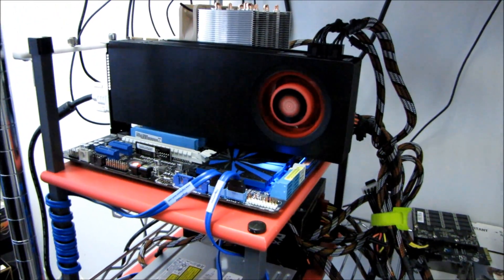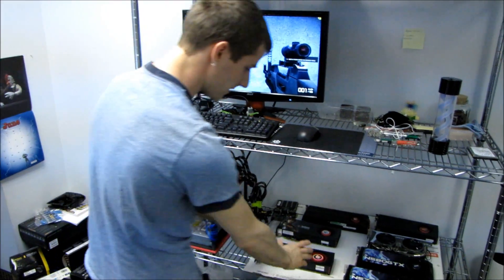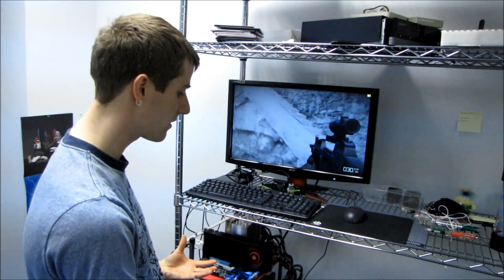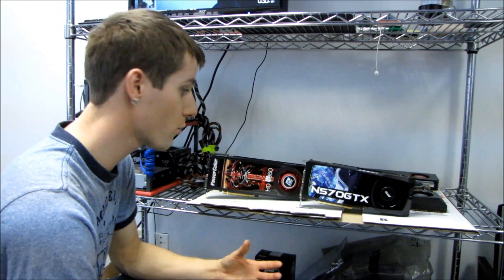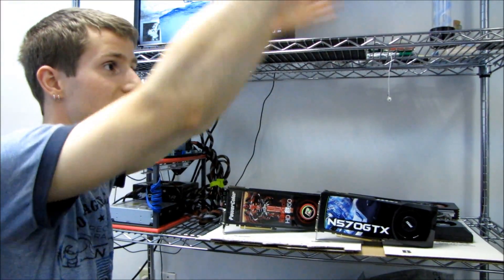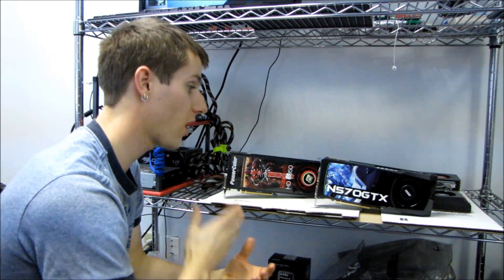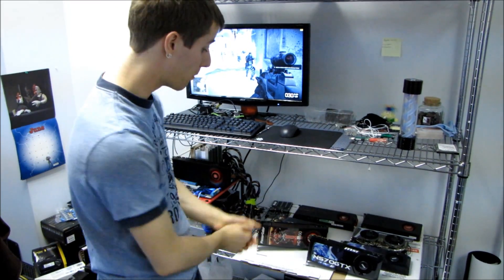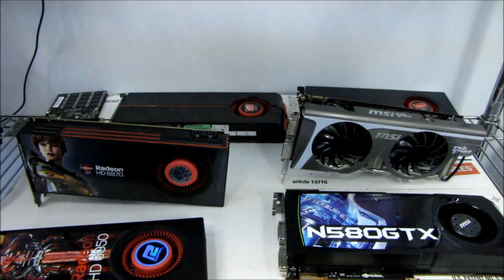Enthusiast Graphics Card Showdown GTX 580 & 570 vs Radeon HD 6970 & 6950 Linus Tech Tips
I finally review the latest graphics cards from NVIDIA and AMD. Using some popular current titles and benchmarks